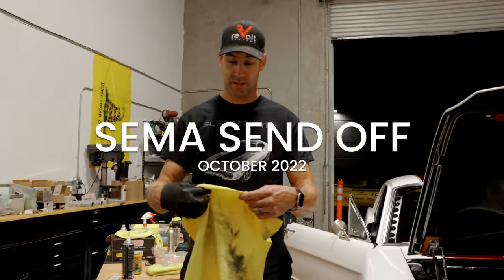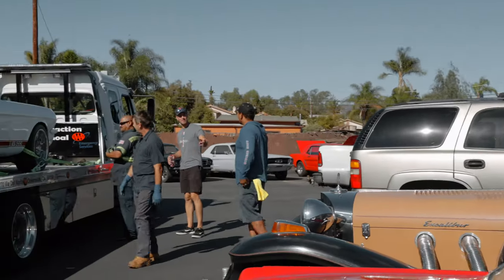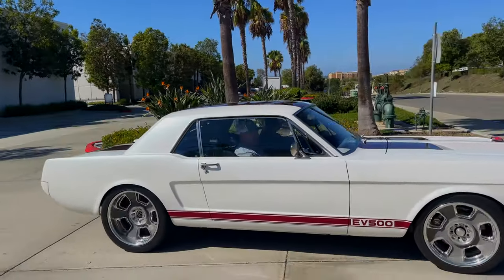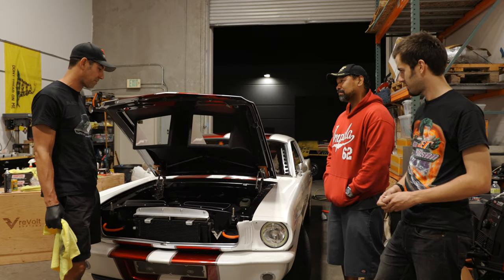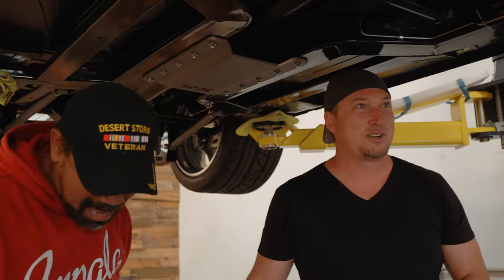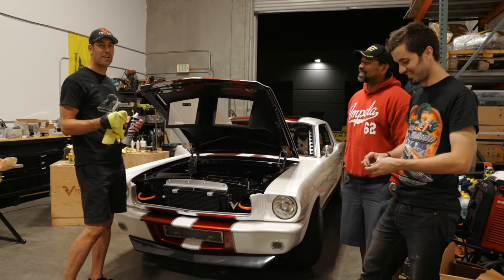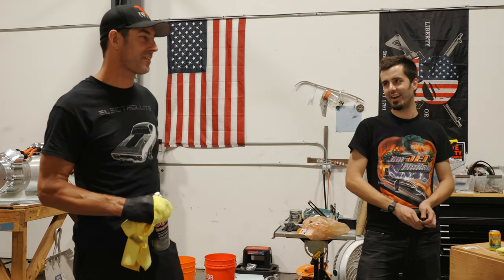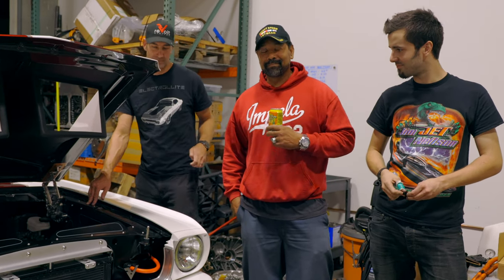Revolt Garage: 2 Week SEMA build complete!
2 years in the making but only 2 weeks to put her back together! The team did it! Not alone though... HUGE thanks to everyone who pitched in to get our 65' Mustang Conversion across the line & out to Vegas for SEMA 2022. Stop by the @legacyev booth # 24681 if you're at the show & check her out in person. SEMAsoon :)